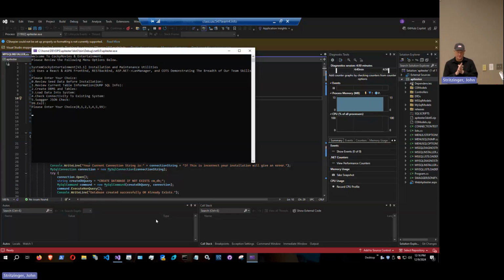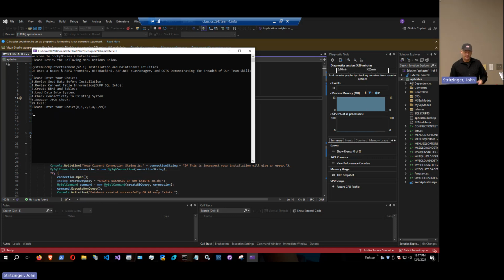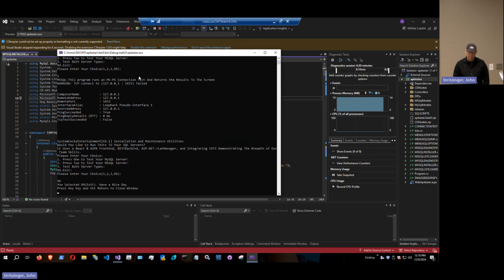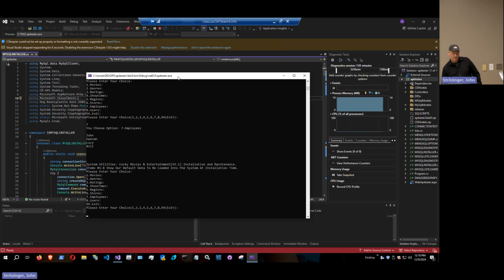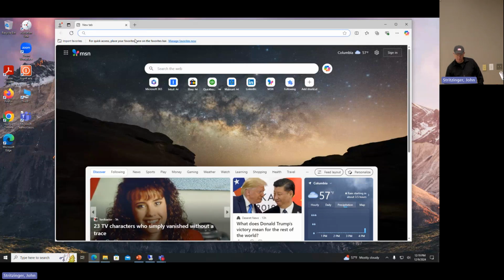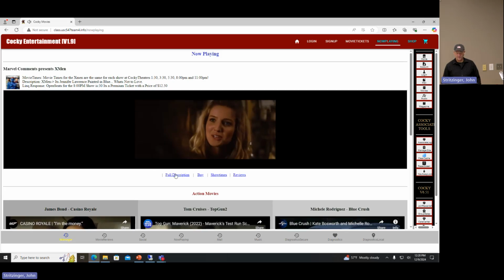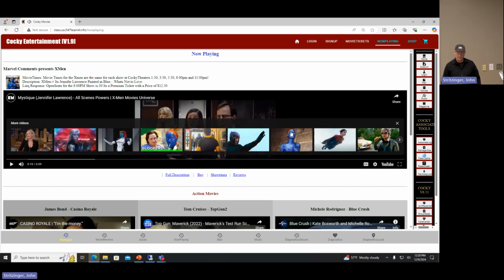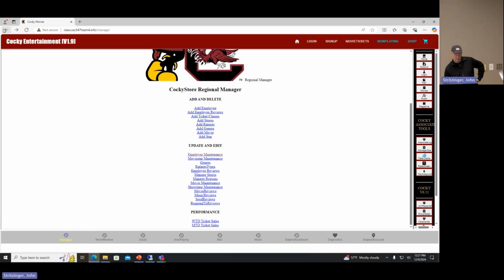CEC547 FINAL 20241209 121619 Meeting Recording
JS Utilities